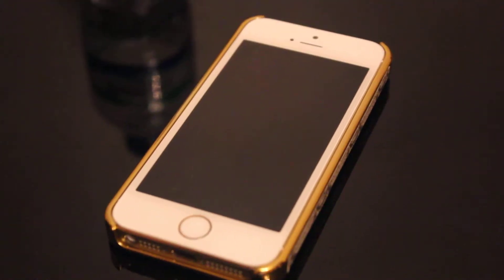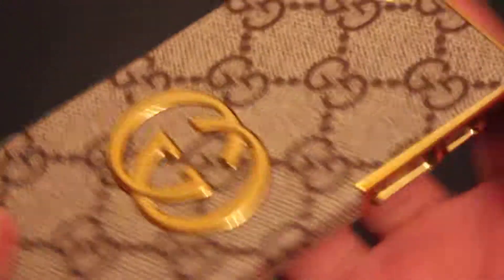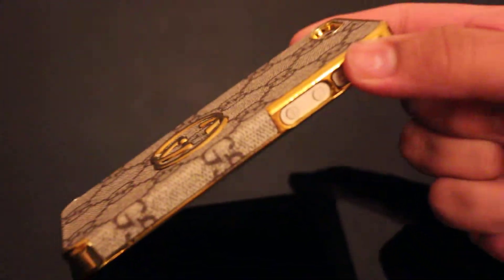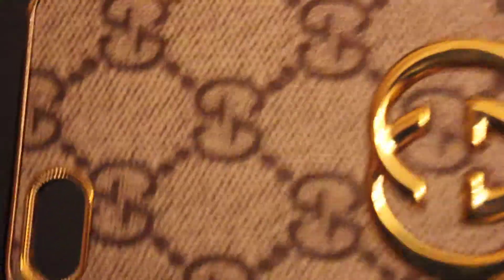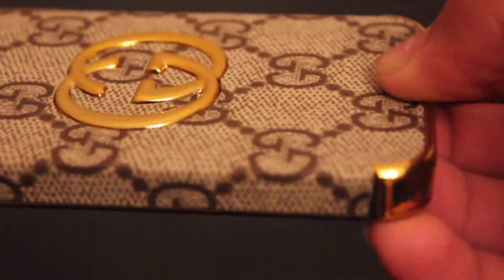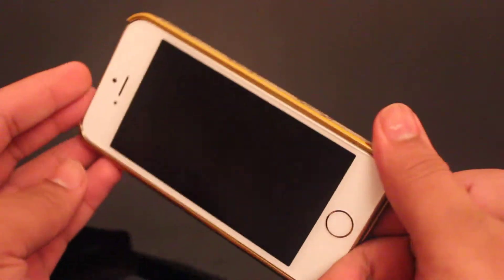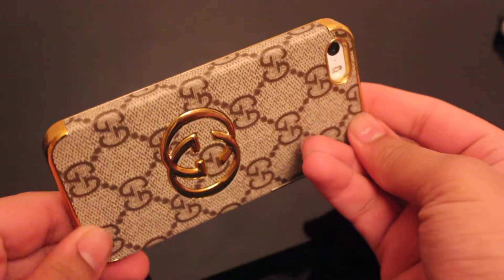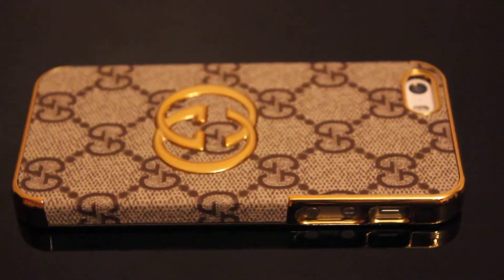Apple iPhone 5s [Gold Edition] - Gucci Case Review [HD]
These are one of the most attractive and comfortable cases that i have seen yet, the iphone 5s is the truly amazing best phone of the year. With this case it will make your phone look more premium. This case cost me just under £10! Inbox me on where to purchase if needed.

Top designer gucci is amazing and makes your phone look more worth your money. This is literally the best case for the iphone 5s.